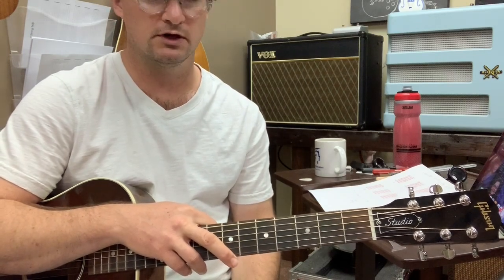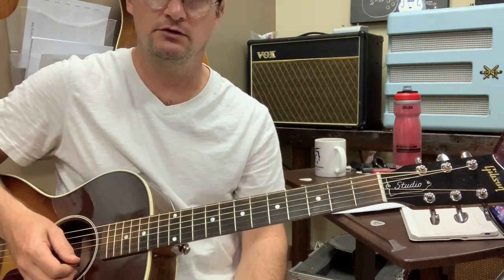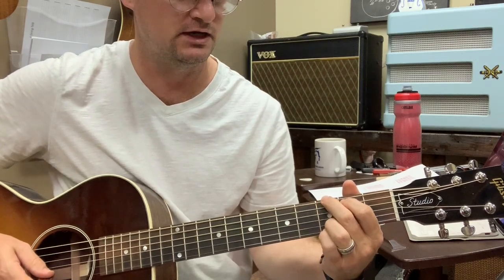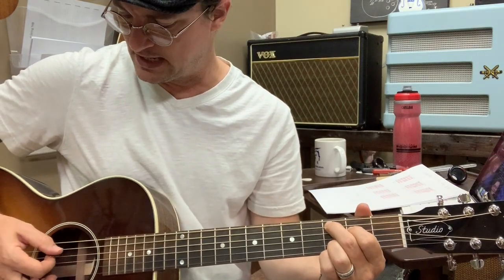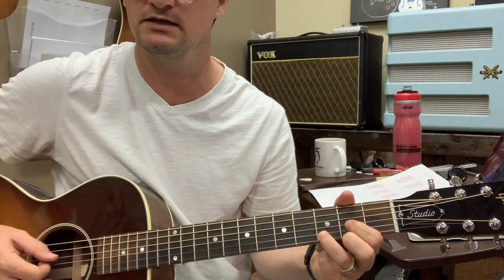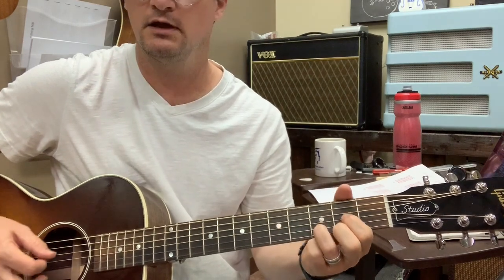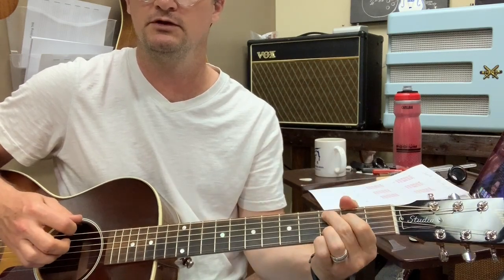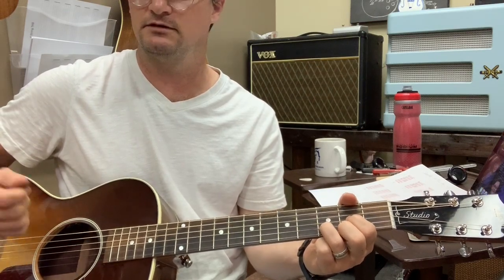Simple Guitar Chords: G, C2, D, Em and basic strumming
This video is about Simple Guitar Chords: G, C2, D, Em and basic strumming